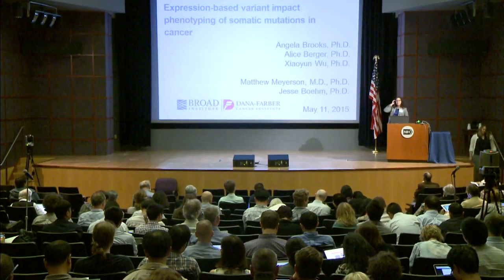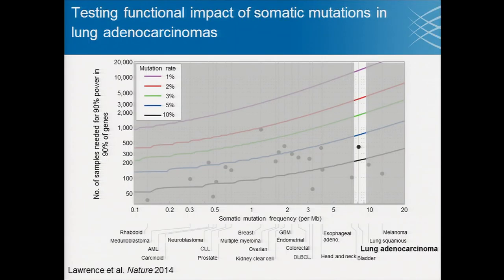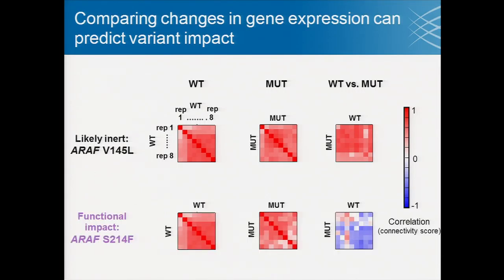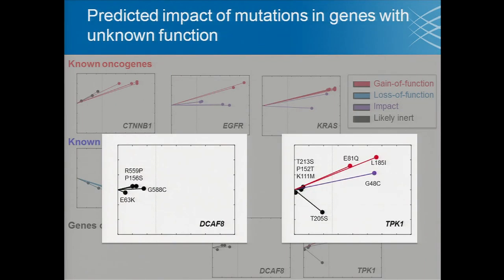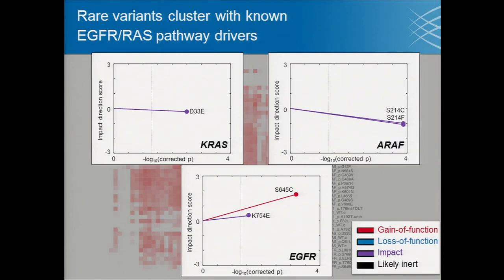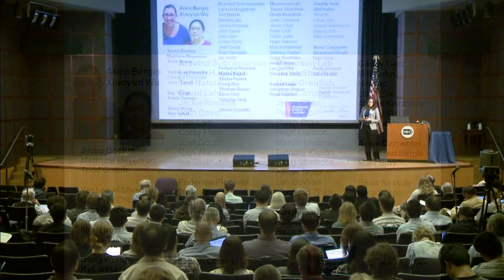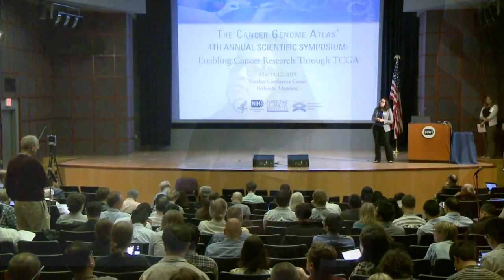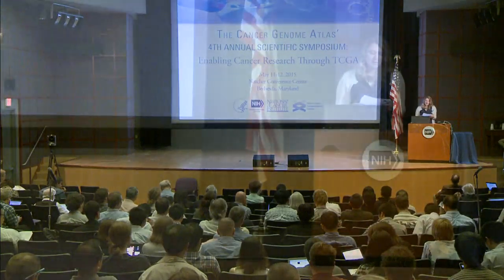High-Throughput Somatic Variant Impact Phenotyping Using Gene Expression Signatures - Angela Brooks